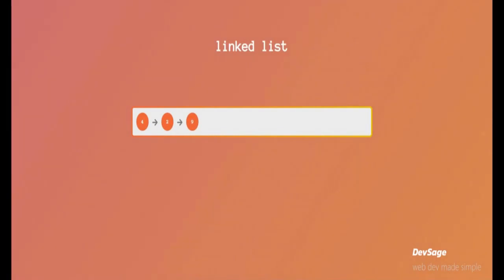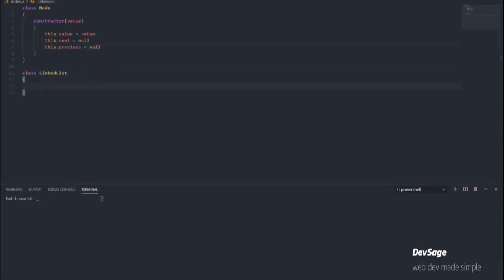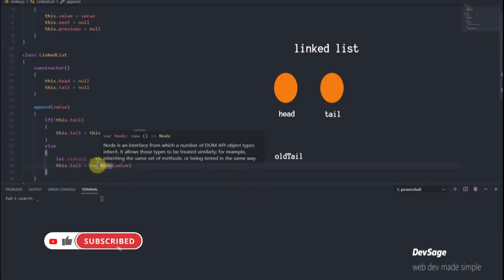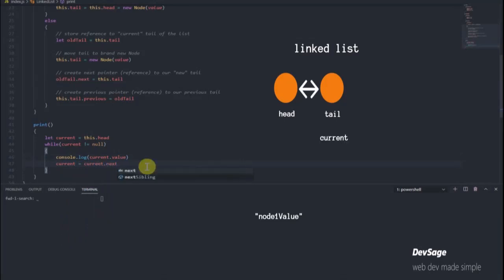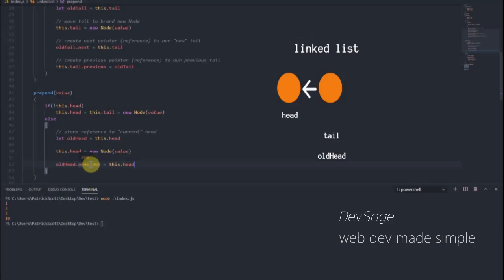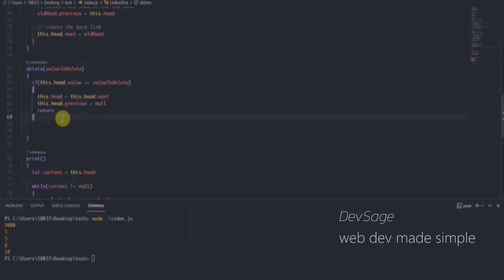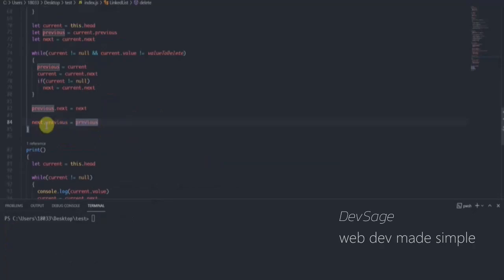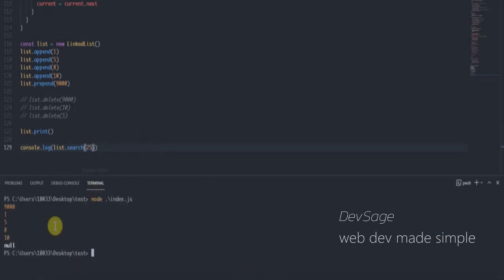JavaScript Data Structures - Linked Lists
👕 Merch